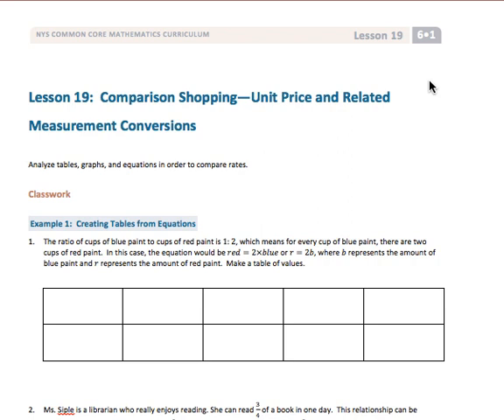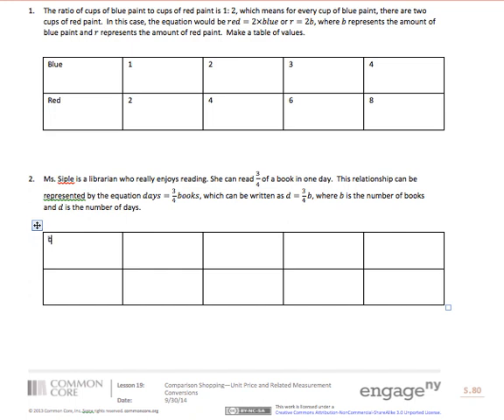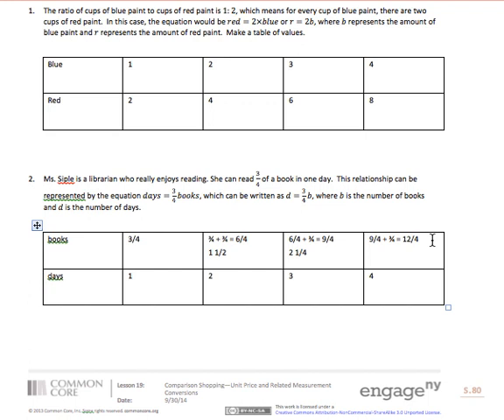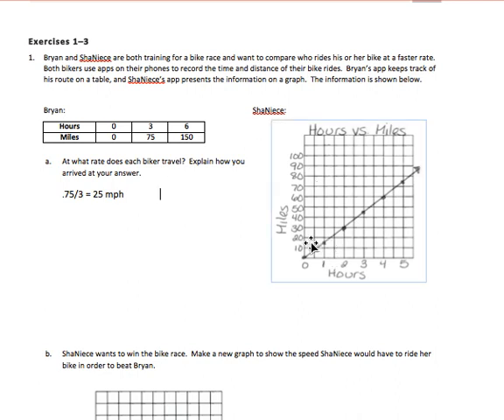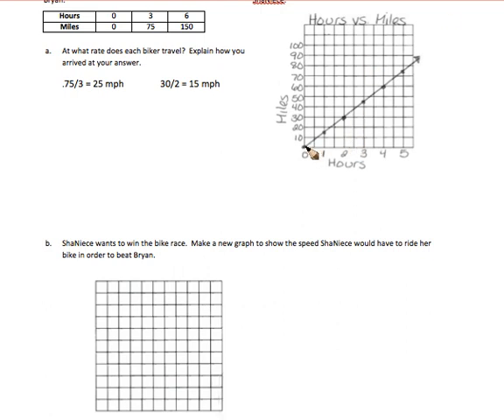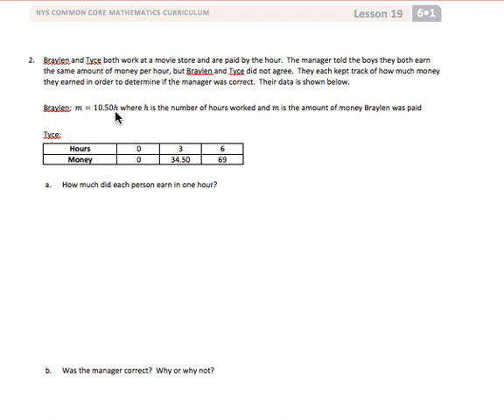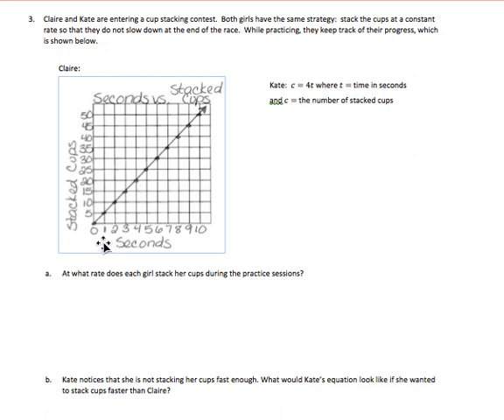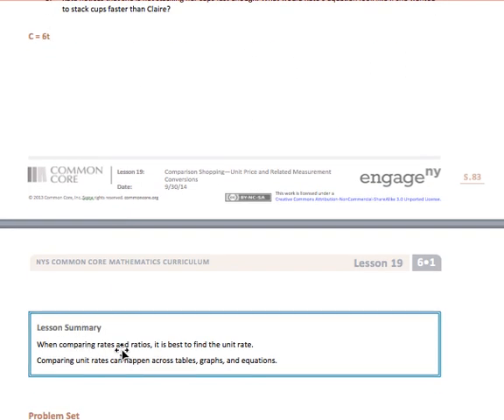Math 6 Module 1 Lesson 11